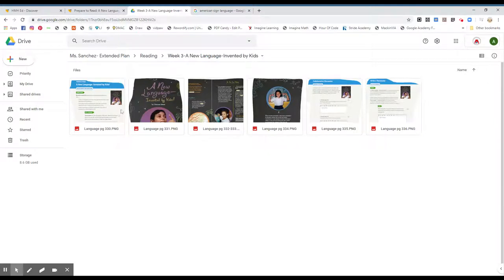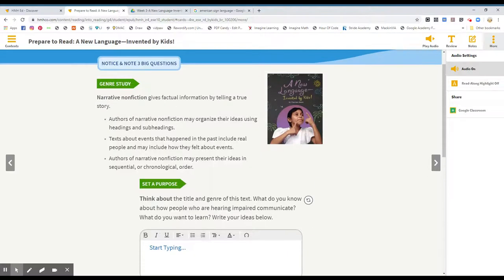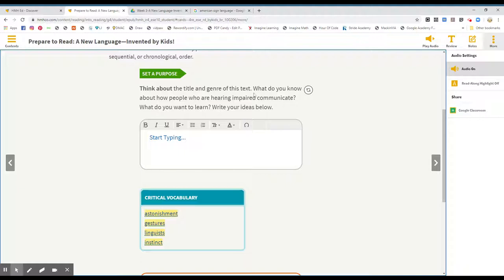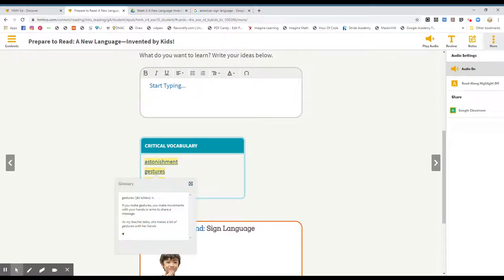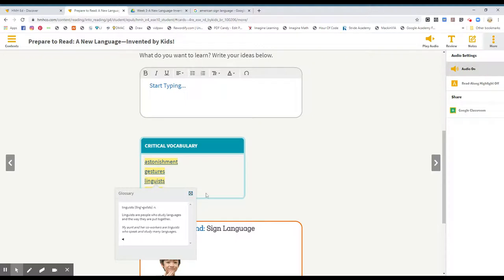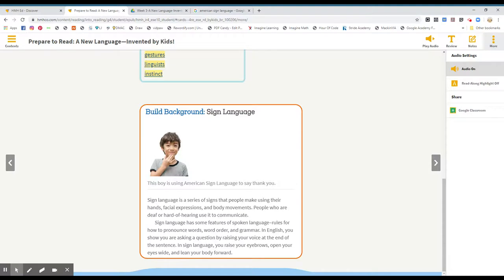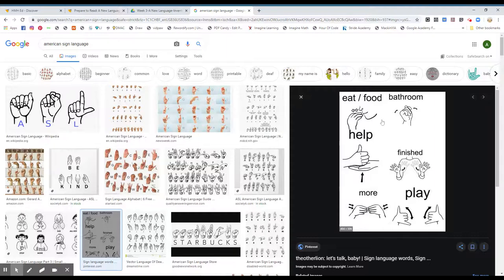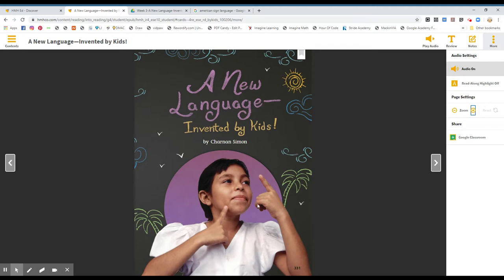A New Language pg 330-331